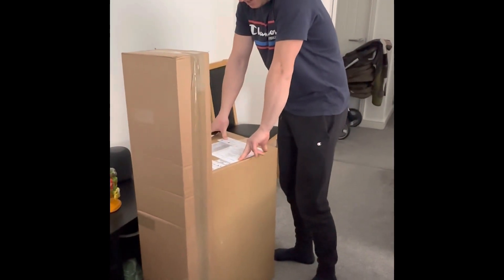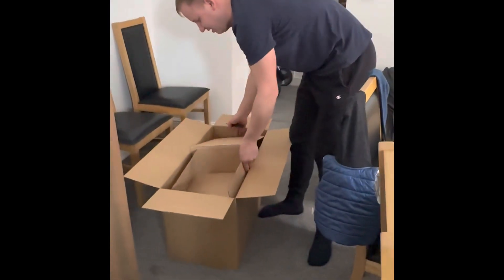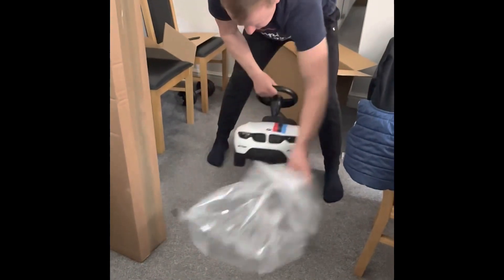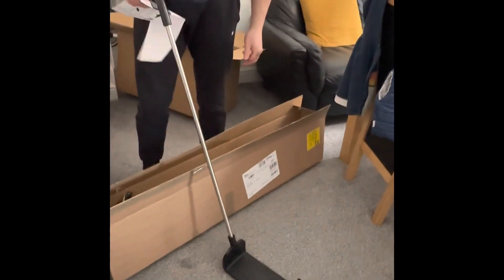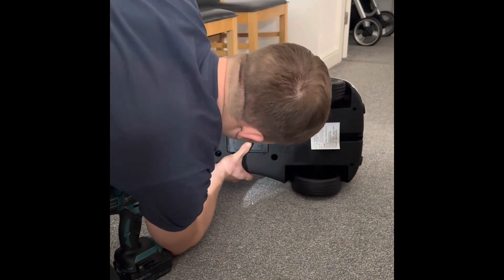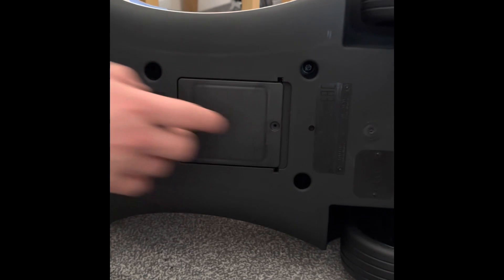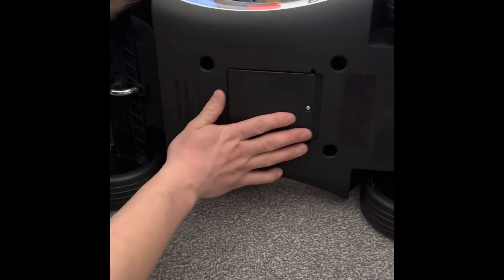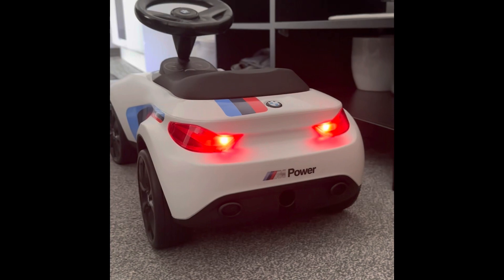Brand new BMW 3 racer kids car